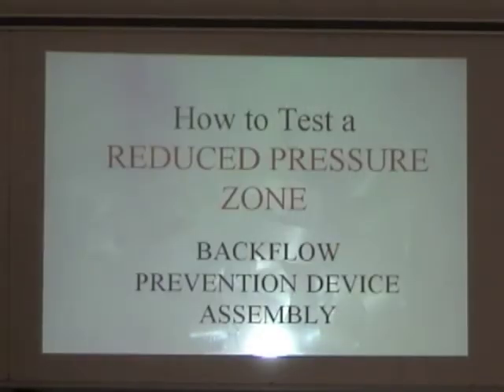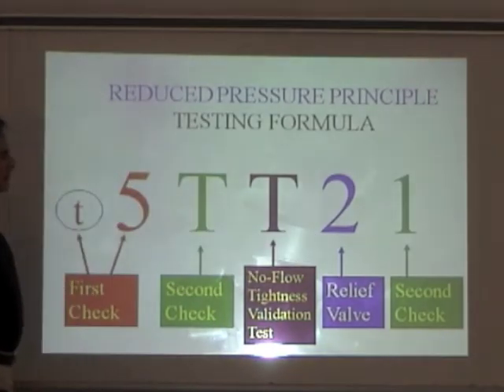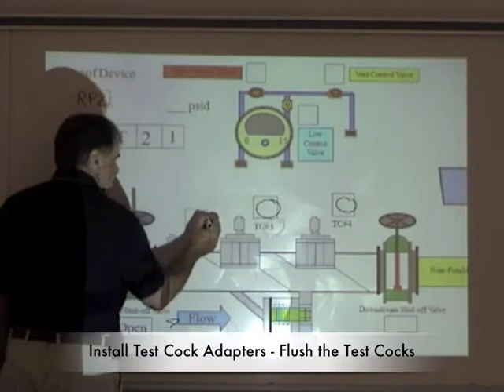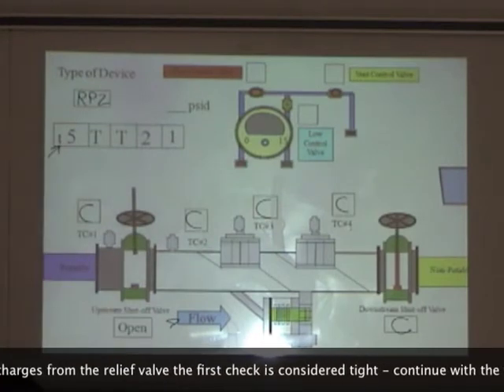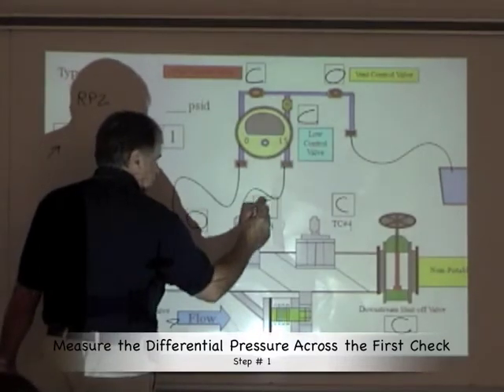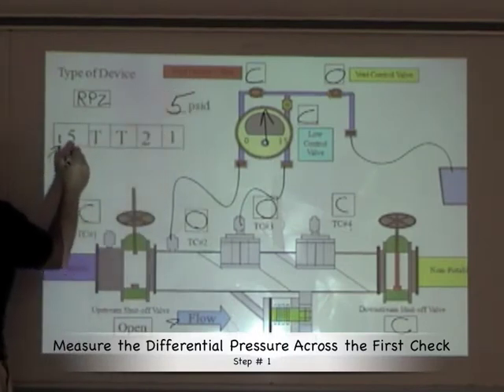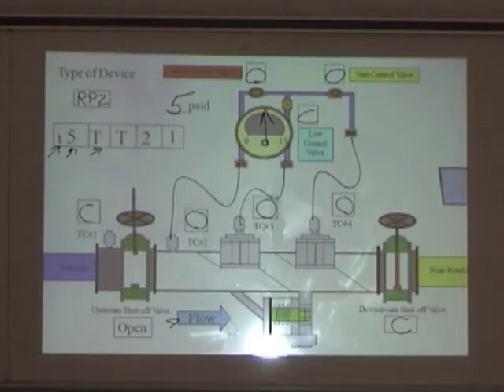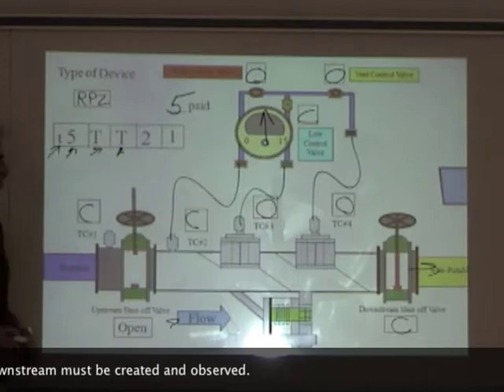RPZ - Testing Instructions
This is a video of an actual classroom training demonstrating how to test a  Reduced Pressure Principle Backflow Prevention Device Assembly on a white board. In the video there is a discussion testing the second check valve differential.